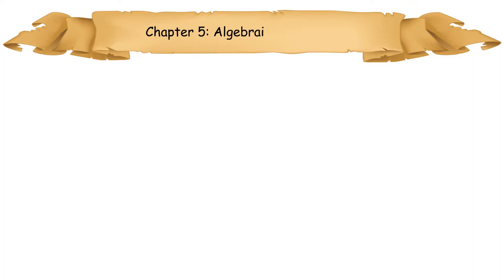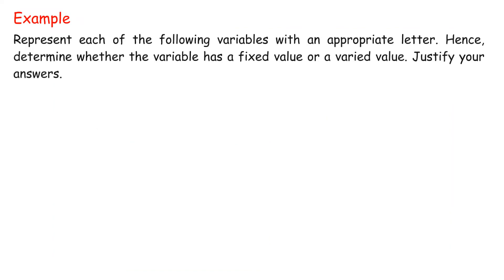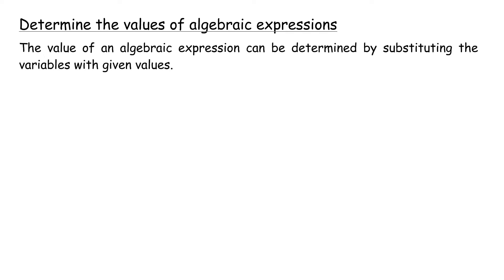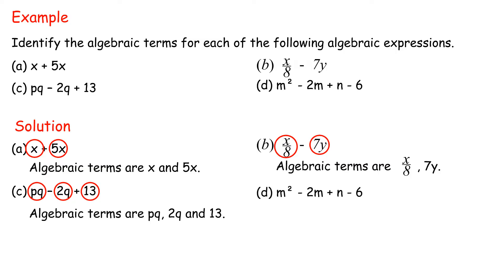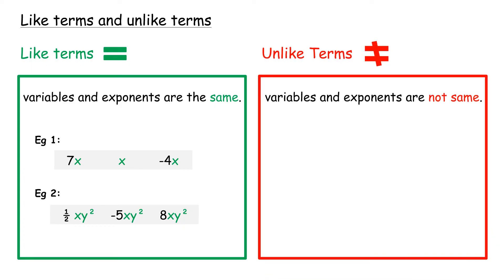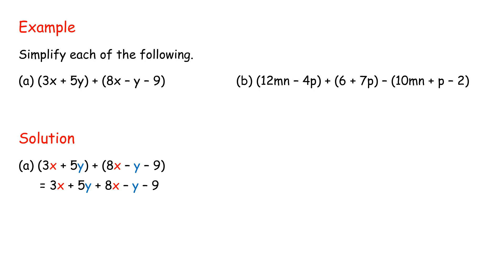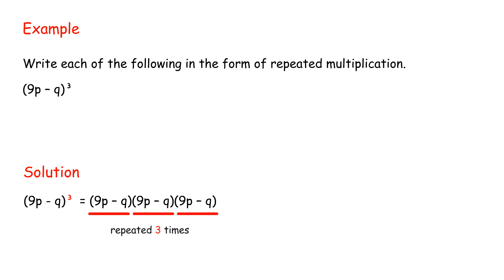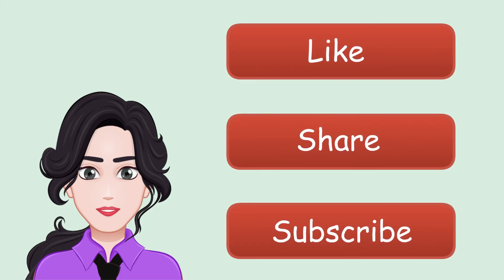PT3 KSSM Mathematics Form 1 (Algebraic Expressions) Chapter 5 Complete Revision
0:00 intro
0:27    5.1 Variables and Algebraic Expression
6:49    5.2 Algebraic Expressions Involving Basic Arithmetic Operations